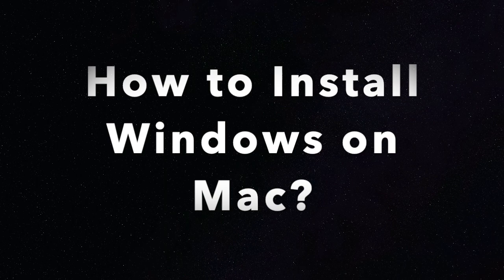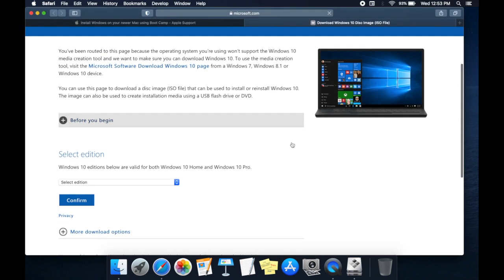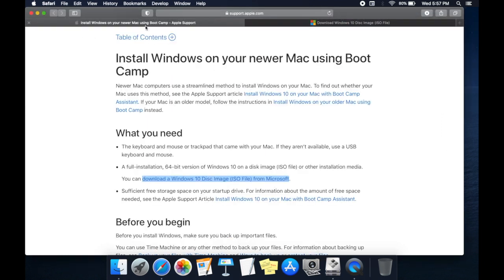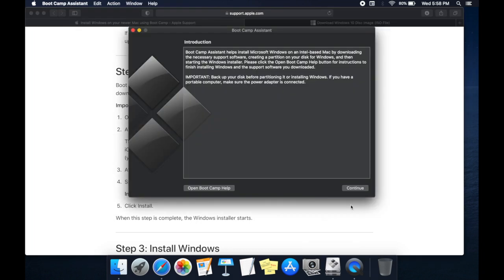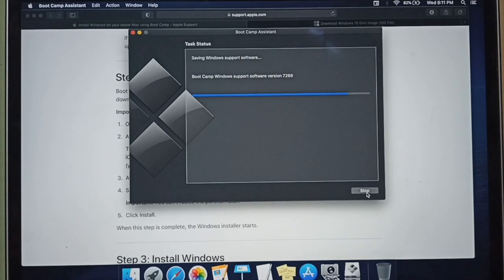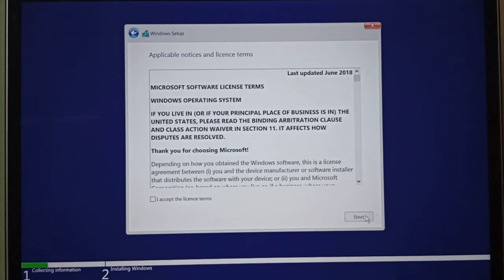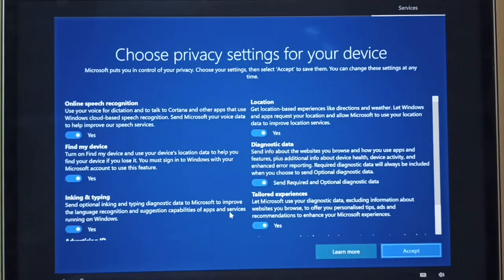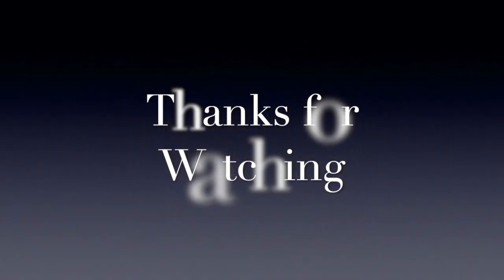How to install Windows on Mac?